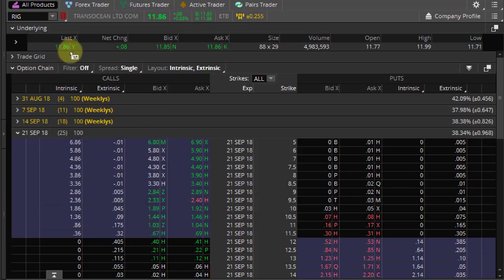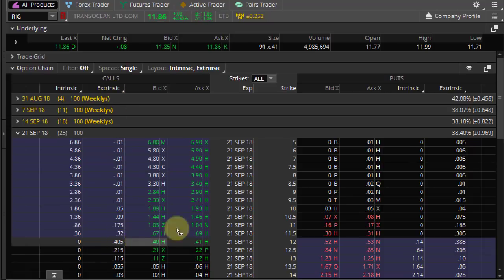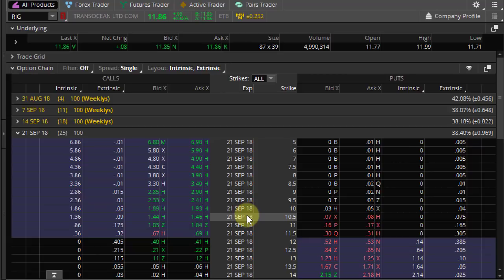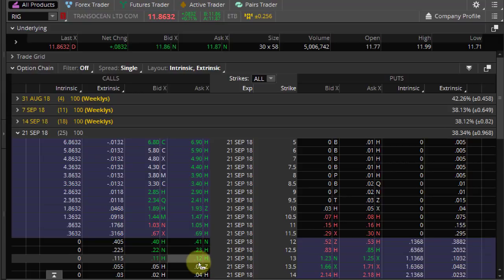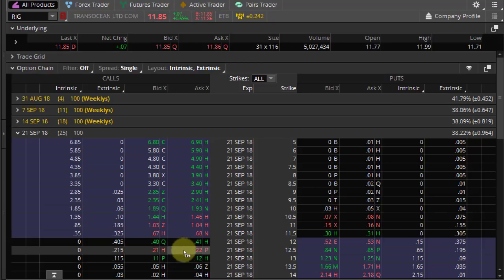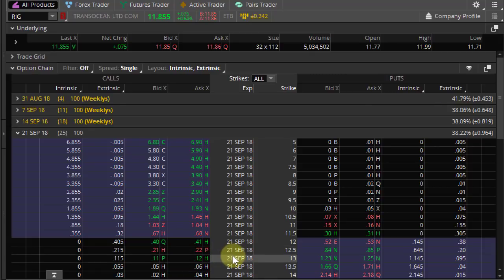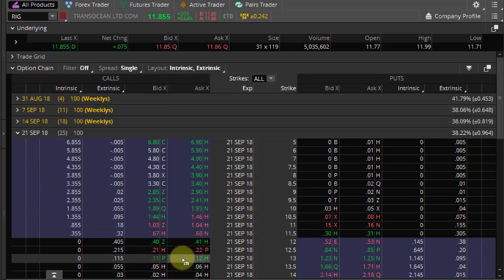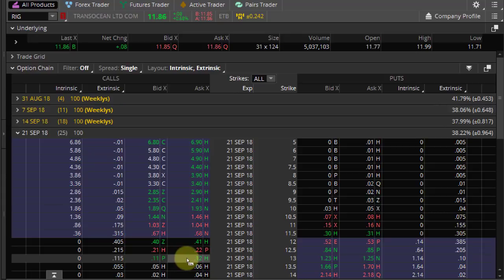Buying a Call Option | Call Option Trading Tutorial | Option Trading for Beginners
Buying a Call Option, Call Option Trading Tutorial, and Option Trading For Beginners, Buying Put options and a call option example

Jonathan Rose of Active Day Trader presents on the benefits of Buying a call option in this 5 minute Stock Option Trading Tutorial.  In this video Jonathan Rose discusses buying a call option and the benefits to getting long out-of-the-money options (buying out-of-the-money optons) and selling call options as well.

Stock Options are a derivative of stock, so they are the same thing.  Stock Options give you more options to get long or short and understanding how to trade stock options is a necessity for anyone seriously looking to invest time in learning how to trade.